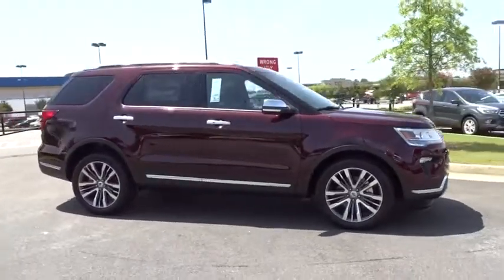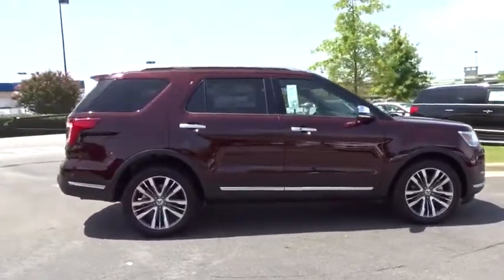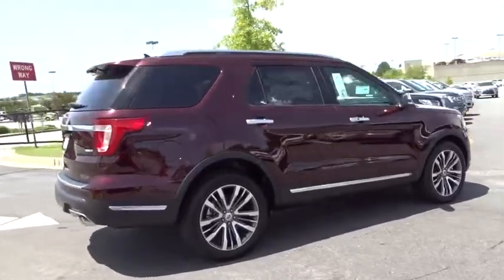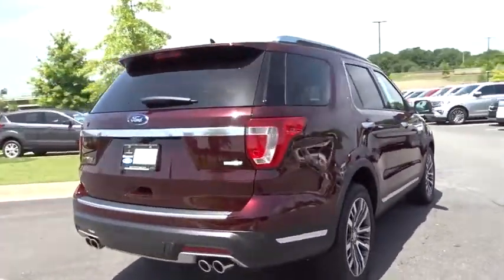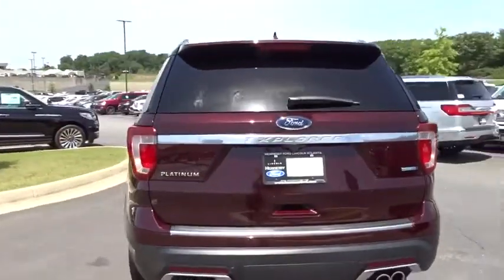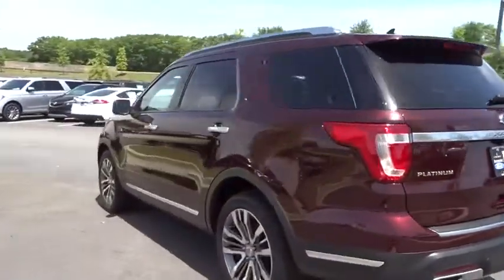2018 Ford Explorer Atlanta, Marietta, Decatur, Johns Creek, Alpharetta, GA 9858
Burgundy New 2018 Ford Explorer available in Atlanta, Georgia at Hennessy Ford. Servicing the Marietta, Decatur, Johns Creek, Alpharetta, GA area.

Hennessy Ford
5675 Peachtree Industrial Blvd

Recent Arrival! AWD Hennessy Ford / Lincoln is pleased to offer you this exceptional 2018 Ford Explorer. This Platinum Explorer Exterior is finished in Burgundy and the interior is finished in Ebony PLUS... this exceptional vehicle comes well equipped with AWD AND gives you an amazing driving experience along with impressive Fuel efficiency rating!!3.5L 6-Speed Automatic AWDFactory MSRP: $56,025$7,065 off MSRP!Priced below KBB Fair Purchase Price!Hennessy Ford Lincoln Atlanta is the premier Ford dealership in Atlanta GA for all of your automotive needs. We have 100's of Exceptional Pre-owned vehicles in stock for you to choose from every day. We are the leading the way with Real-Time Market based Pricing that yields you lowest prices and Best values on every car and truck we offer.